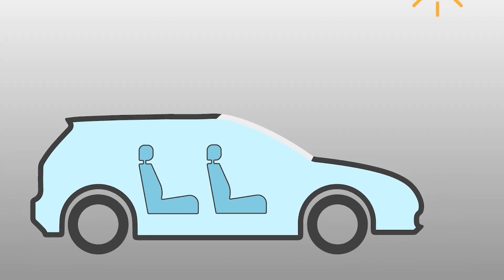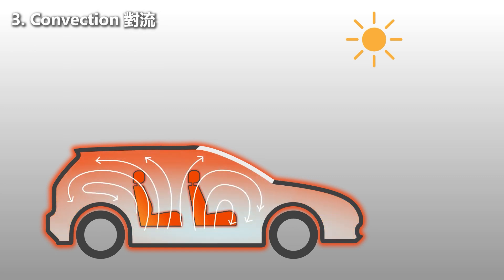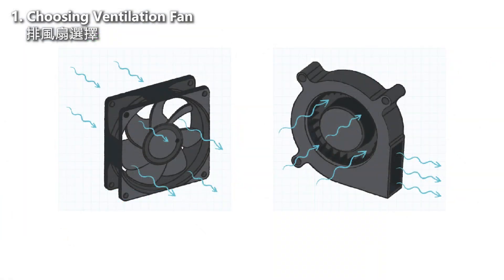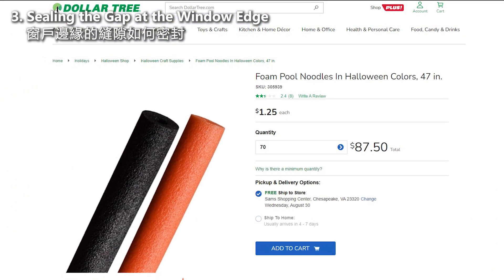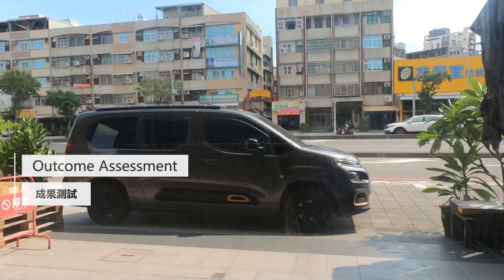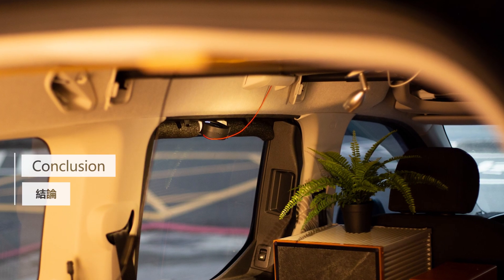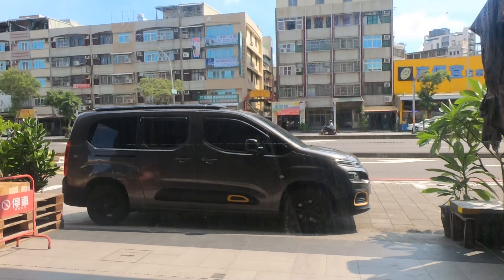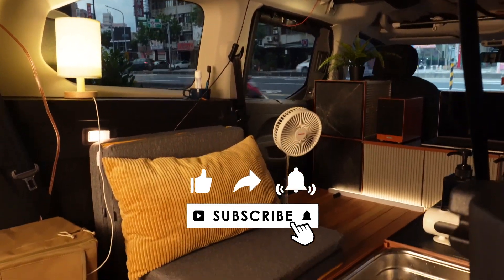How to cool down a parked car in summer ～ DIY Ventilation Fan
Installing a ventilation fan inside the car can be used to control temperature and air circulation, helping to maintain the interior at the normal outdoor temperature.
(Note: The ventilation fan is not a device for producing cold air to lower the temperature; do not exceed realistic physical expectations.)
00:00 Title
00:13 Why Install Ventilation Fan?
02:01 Designs
03:17 Production
04:19 Outcome Assessment
05:15 Conclusion